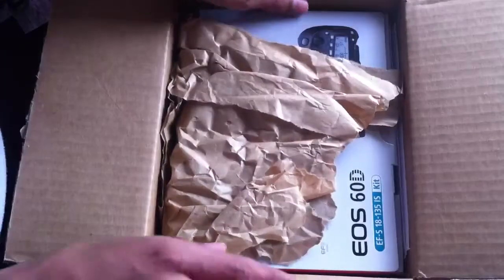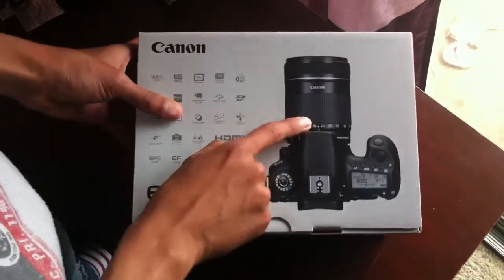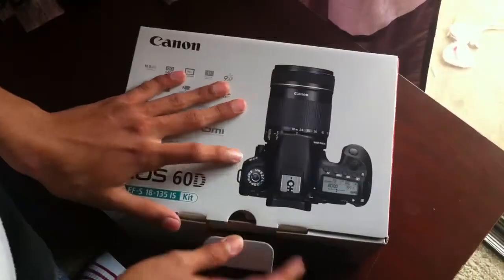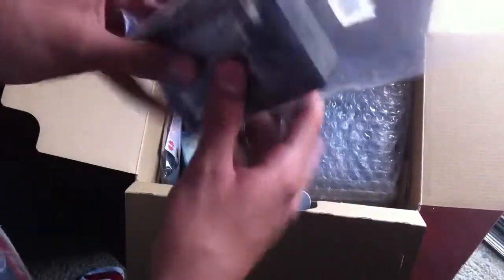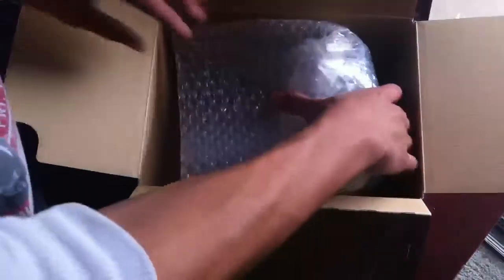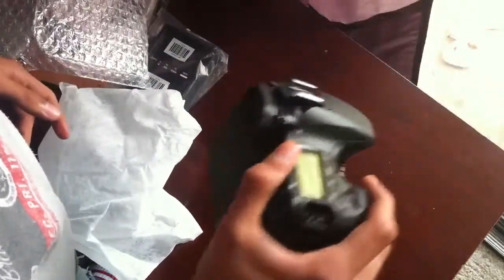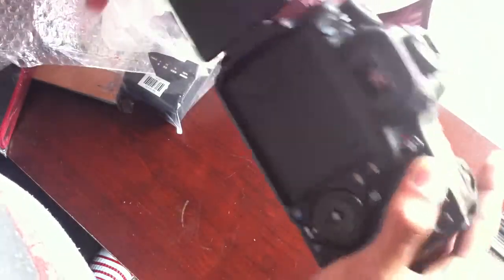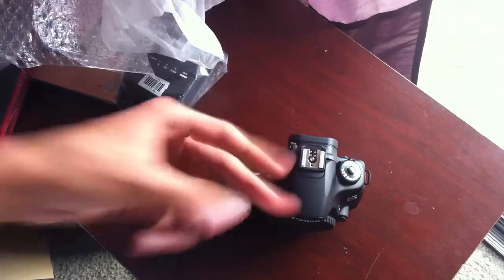UNBOXING CANON EOS 60D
So I decided to get the 60D over the t4i for just $100.
I bought it on eBay from these guys

In the review, I will explain why I made the switch.